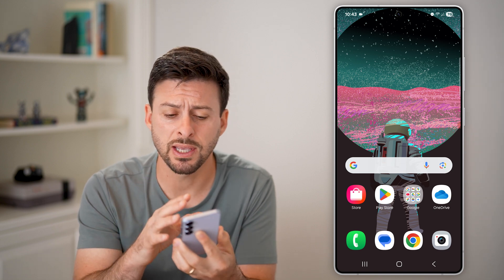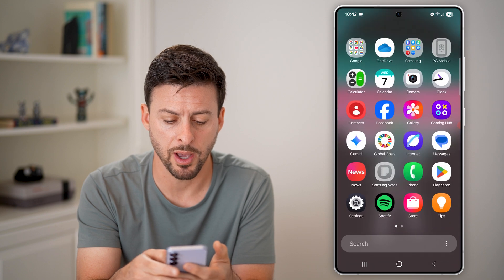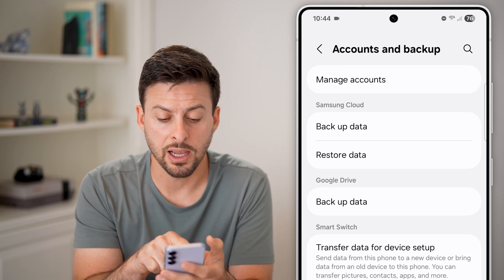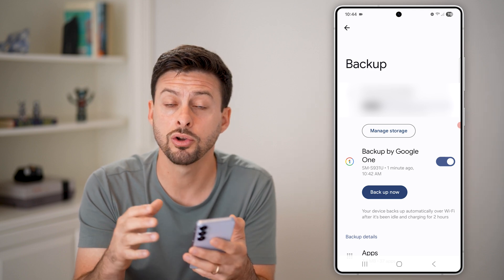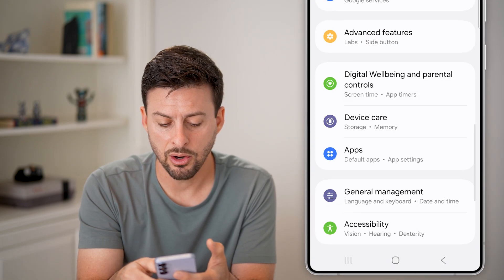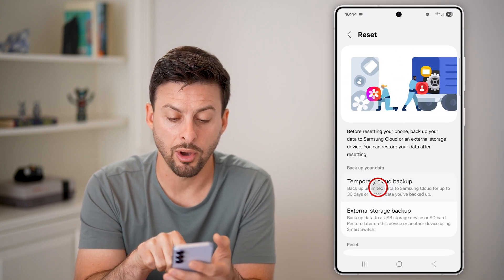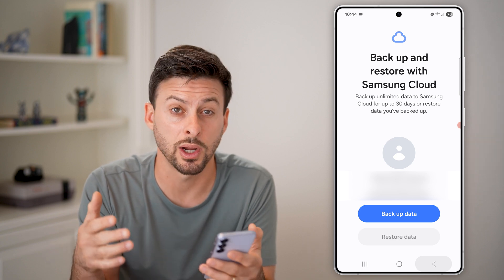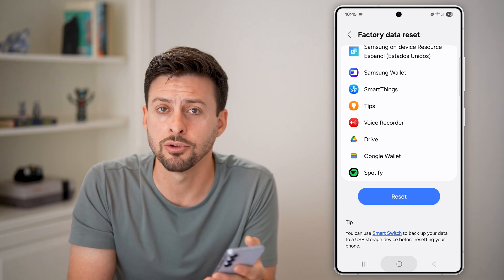How To Backup All Data On Android Before Factory Reset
Here's how to backup all of your data on your Android phone before factory resetting it, if you're selling it, giving it away, or just want a clean install.